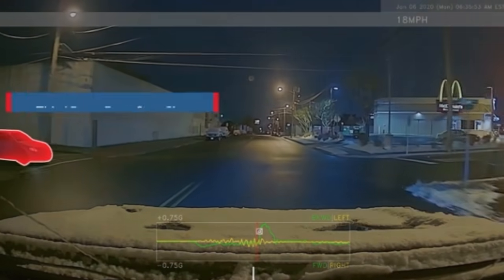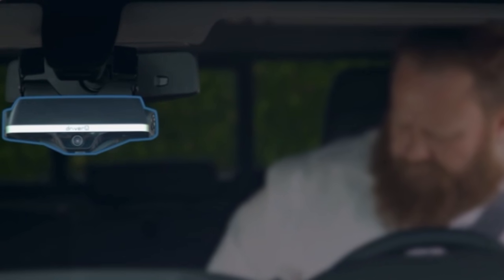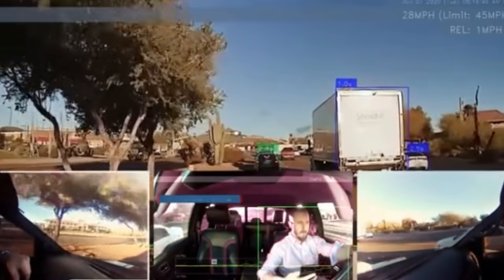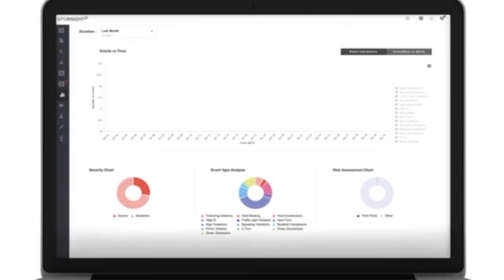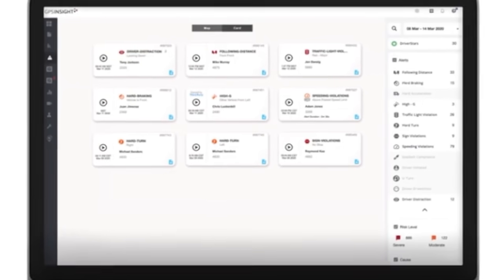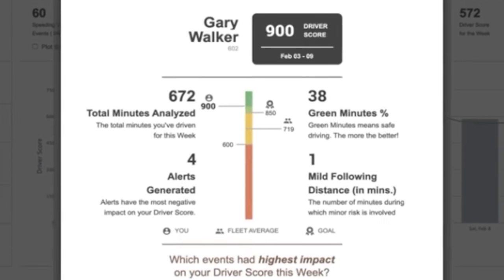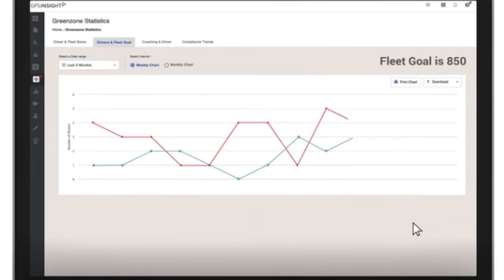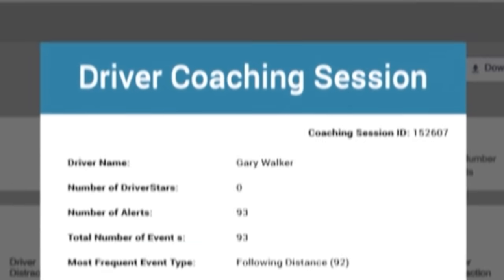Saving Lives on the Road: Introducing the D-210 Fleet Camera!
Automate your fleet safety!

Beyond a Simple Dash Cam, Ascent Fleet Services' Driveri's D-210 Camera, powered by onboard Artificial Intelligence, offers continuous analysis of the full 360° view, capturing every moment on the road effortlessly and only showing you the important moments.

It takes the load off your shoulders.

Utilizing onboard A.I., it sifts through data to deliver only pertinent events, both positive and negative, while providing instant/optional in-cab alerts to drivers for immediate enhancements.

The intuitive dashboard allows easy access to alerts, driver behavior scores, fleet wide trends and coaching logs, enhancing fleet safety by keeping you proactive in accident prevention, rather than reactive.

Secure your fleet's safety today!